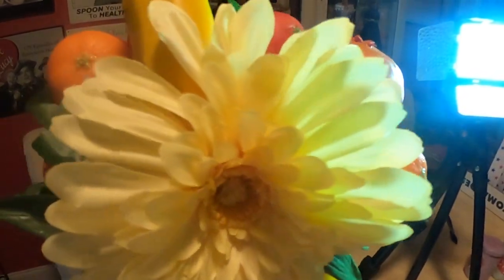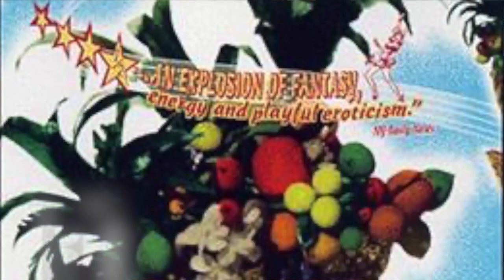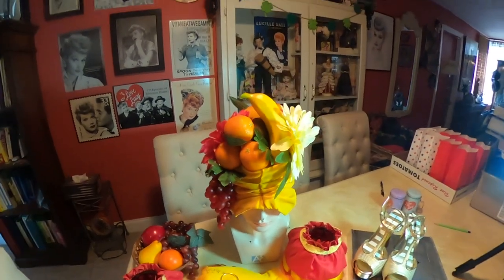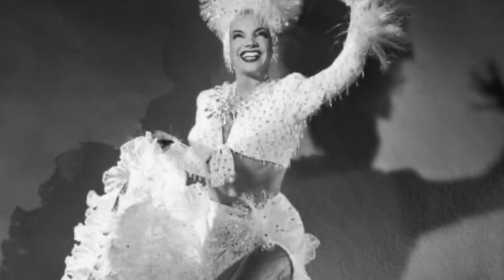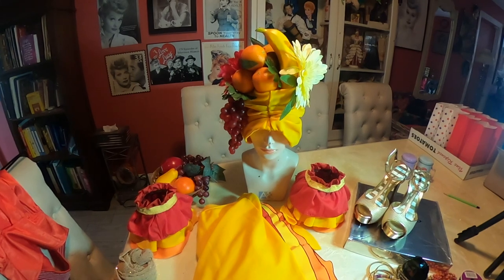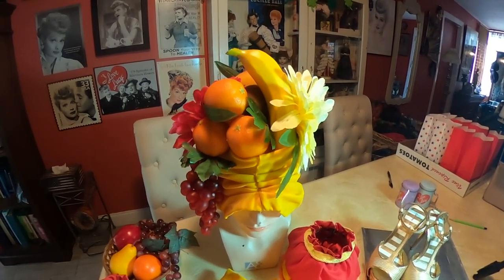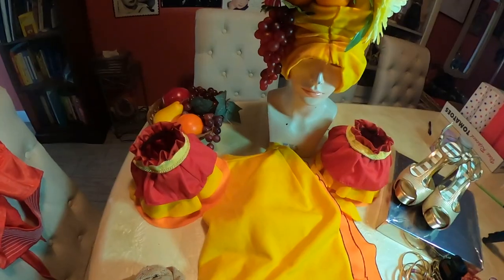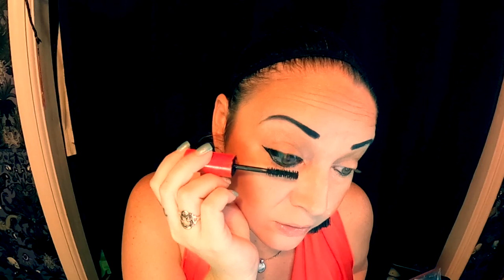Carmen Miranda costume and make up tutorial. This is Cal O'Ween !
Today we are re creating Carmen miranda, the undeniable, irresistible, and very talented Queen of Samba. This costume is fun to do, great for any age and so iconic.